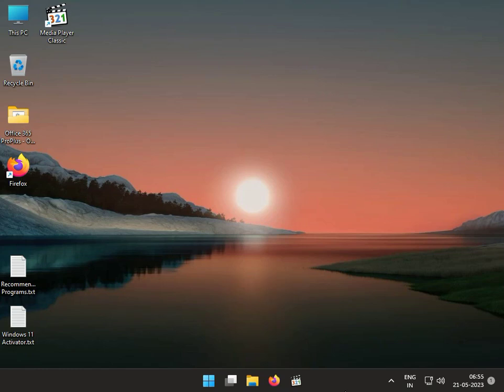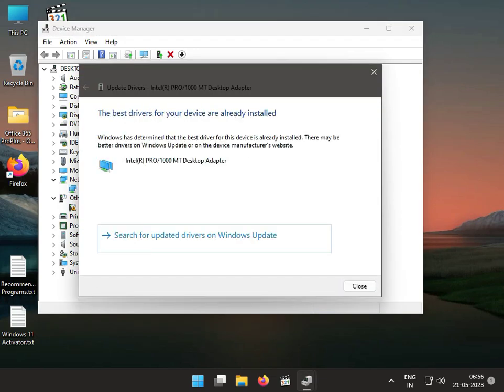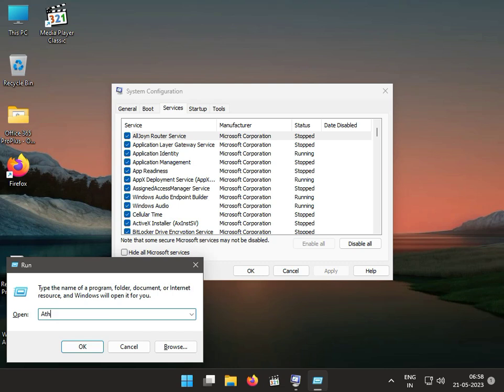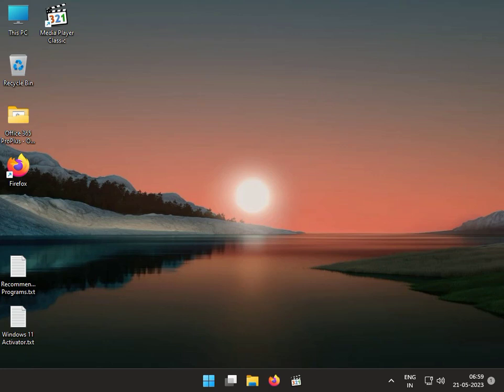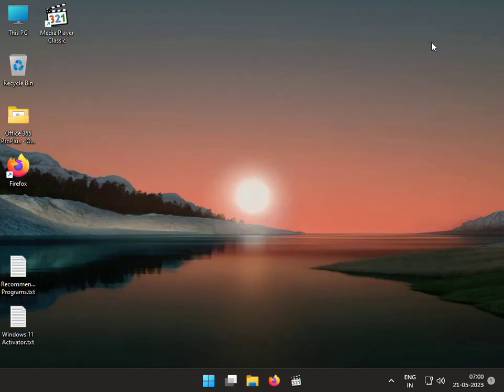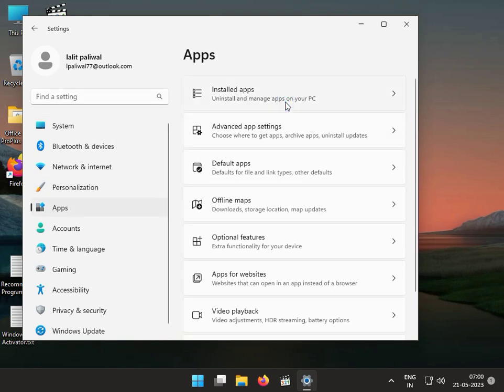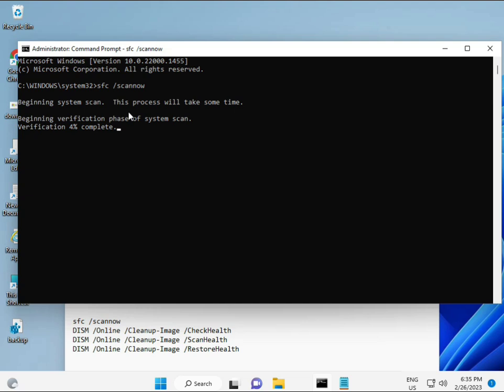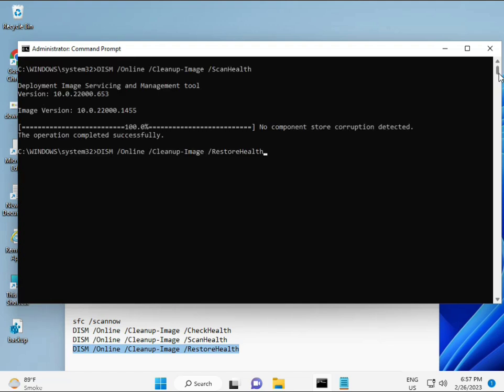Fix 0xc0000139 BSOD Blue Screen Error in Windows 10/11: Step-by-Step Guide!